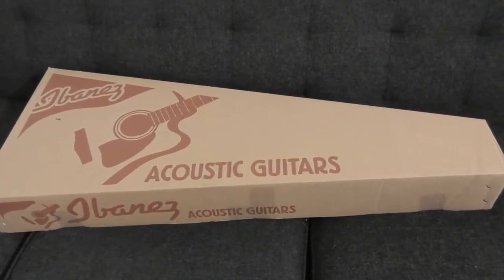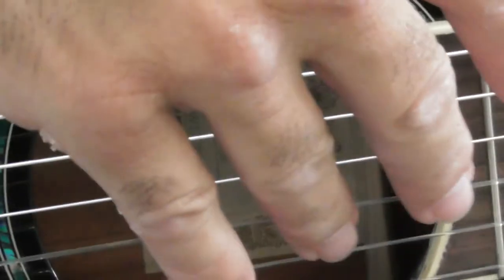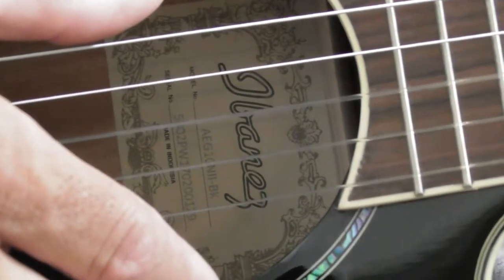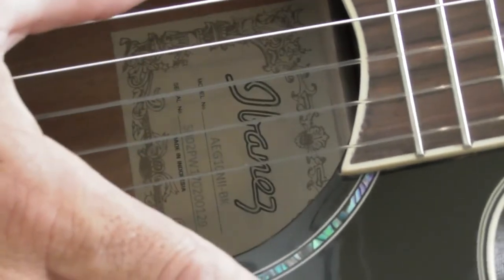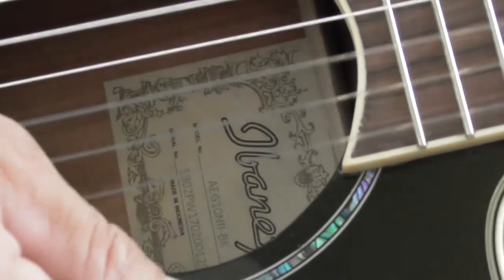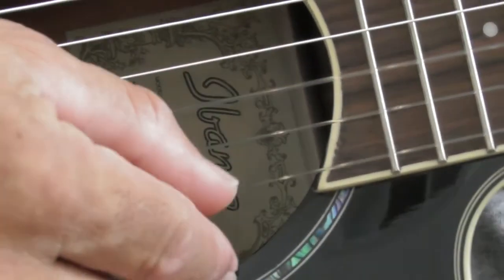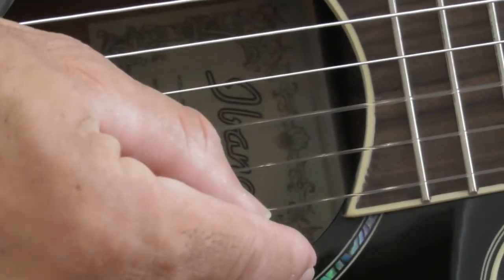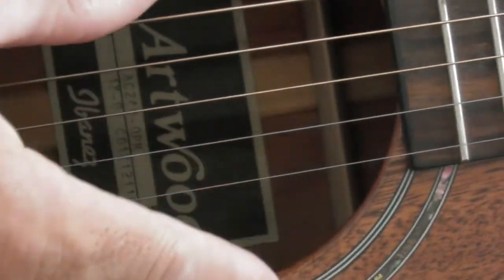Ibanez AEG10NII Nylon String Cutaway Acoustic-Electric Guitar REVIEW